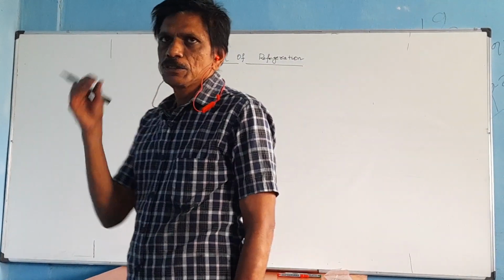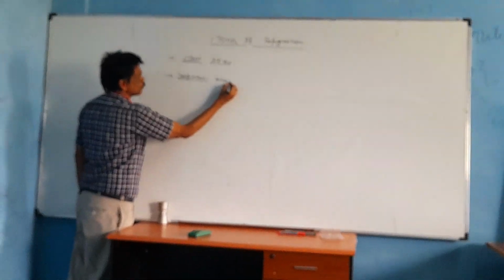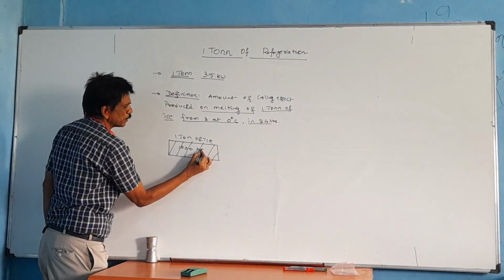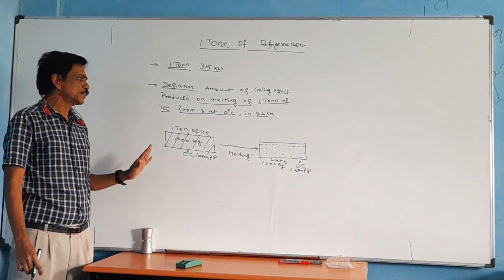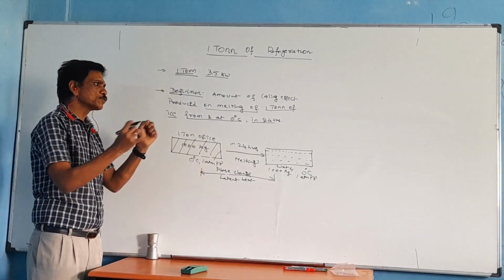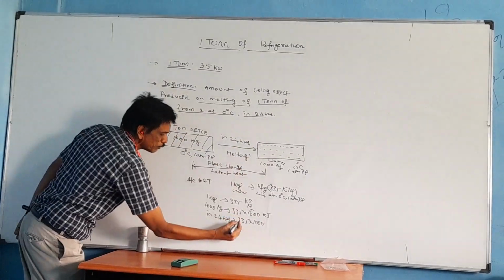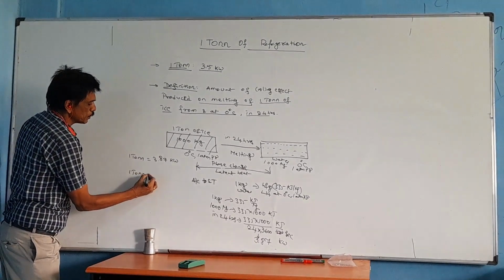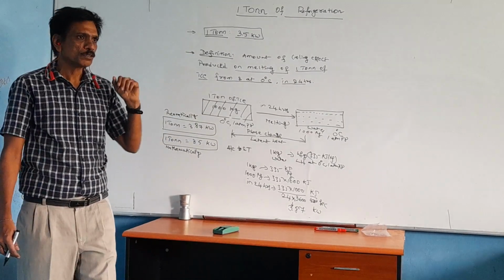Tonns of refrigrator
This concept uses a split-screen to bridge the gap between the literal definition of a refrigeration ton (melting ice) and its technical value in kilowatts.

This thumbnail effectively uses the "A Affects B" principle by visually anchoring the historical definition of 1 Ton of Ice against the modern measurement of 3.5 kW. The high contrast between the cool blue of the ice and the sharp, glowing numbers creates an immediate visual hook for students searching for clarity on this unit. By featuring the professor clearly on the right, you establish immediate authority and trust with the viewer. The minimalist text avoids clutter, letting the juxtaposition of the elements drive curiosity and clicks.

@Refrigerator_1 heat pump heat transfer#, mechanical engineering